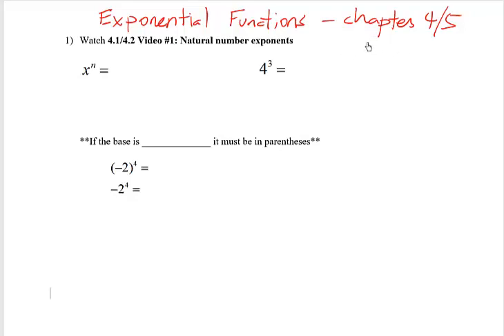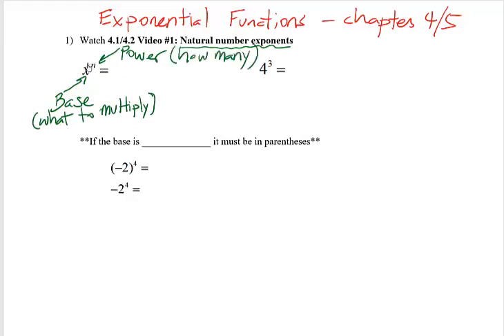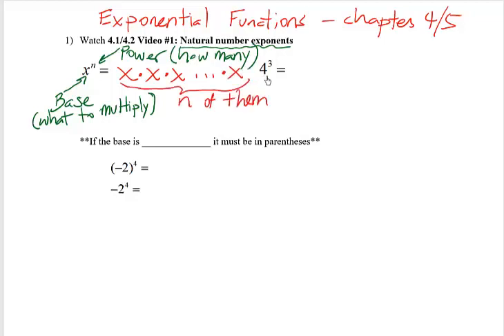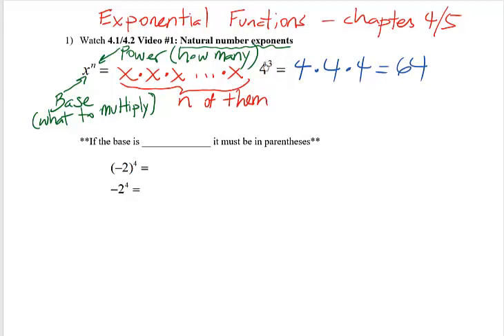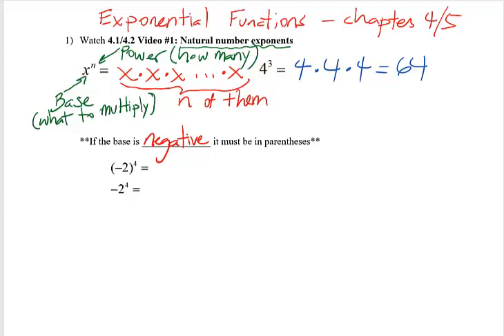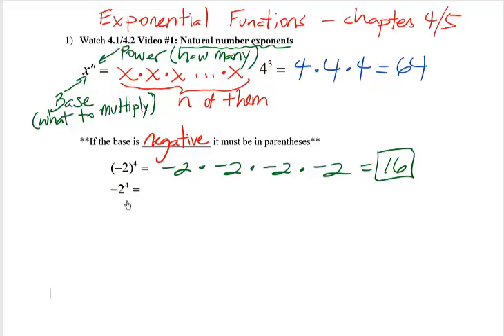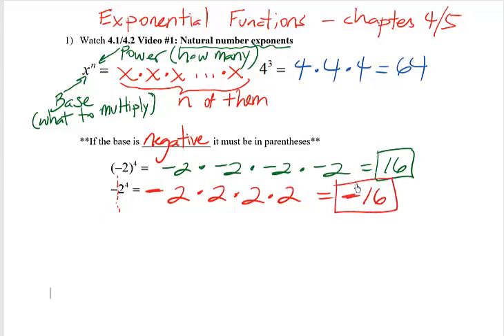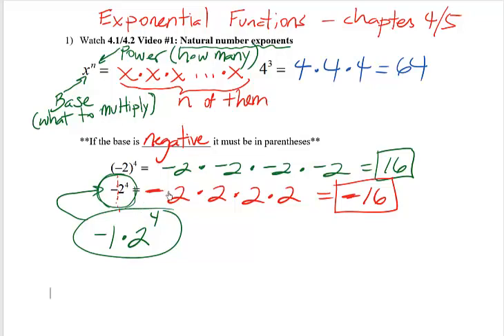Math 120 4.1-4.2 video 1